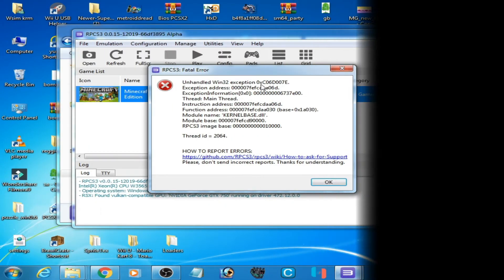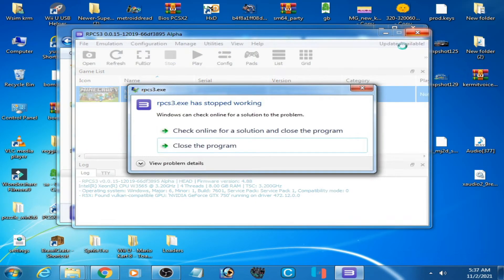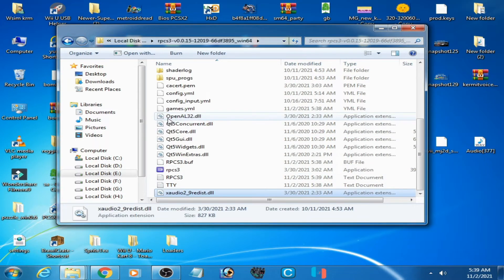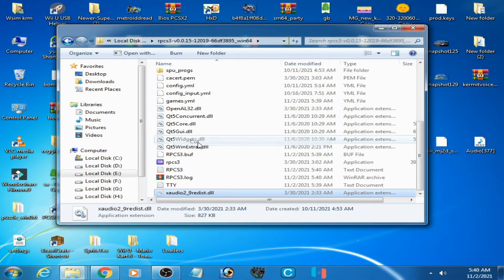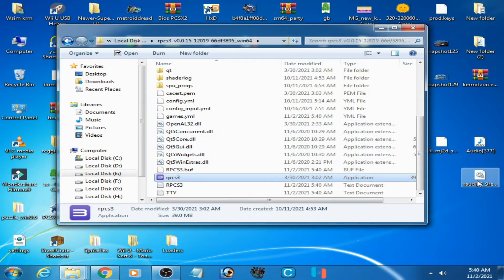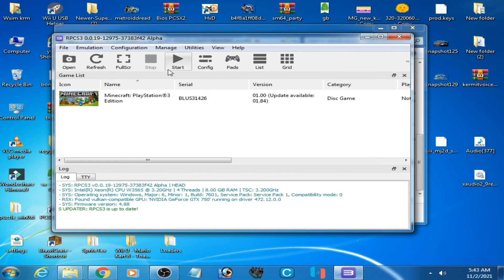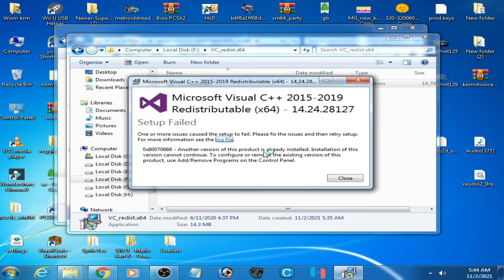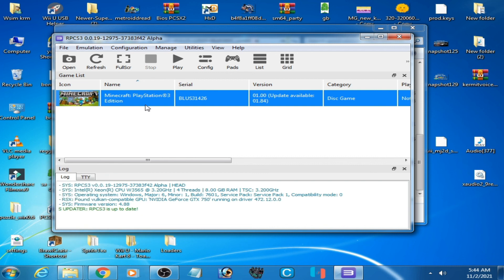Rpcs3 Fatal error Unhandled Win32 exception 0xC06D007E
Hello,
this tutorial will help you to fix Rpcs3 Fatal error Unhandled Win32 exception 0xC06D007E Thread id 2064.